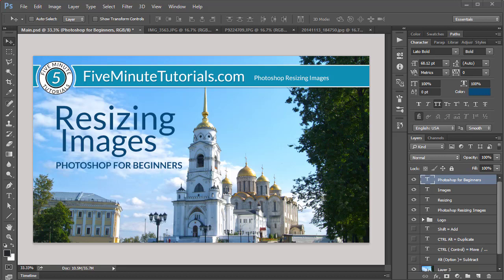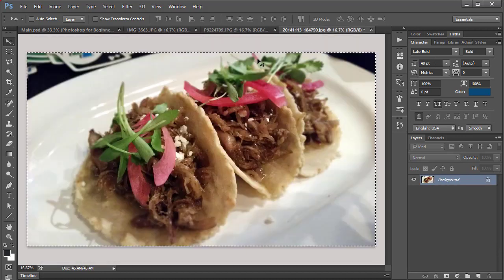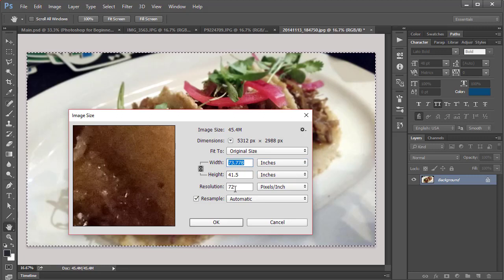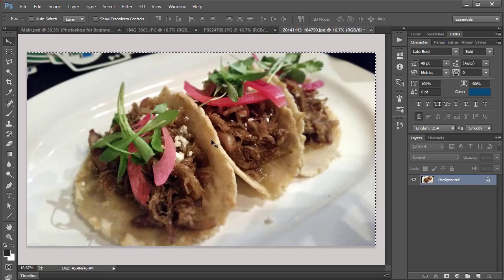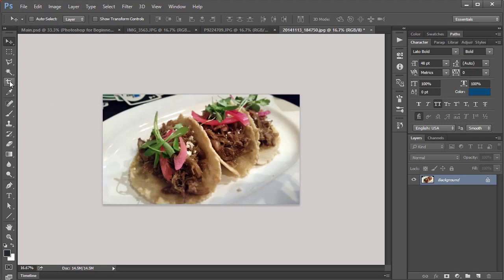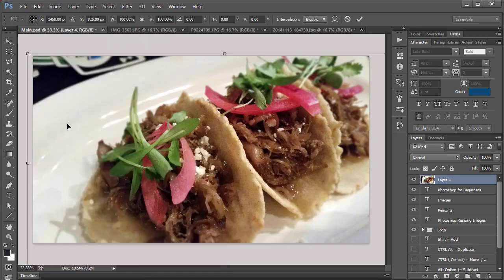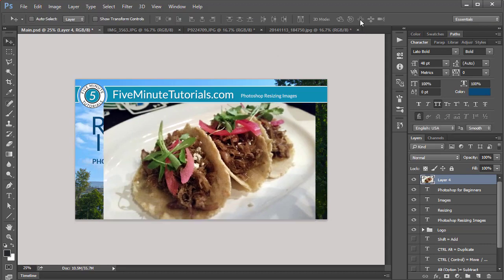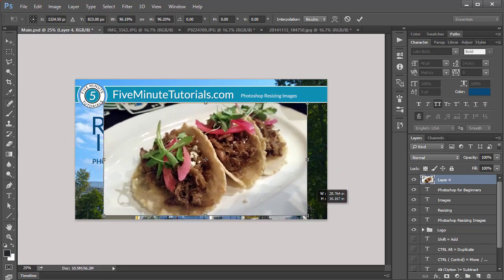Resizing Images in Photoshop, Photoshop Tutorials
Adobe Photoshop Tutorial. This tutorial will explain the basics of resizing images in photoshop. It explains how to change the dimensions of your image as well as how to reduce your image within you existing Photoshop file. Its part of our Photoshop for beginner series. Please be sure to check out all of our tutorials